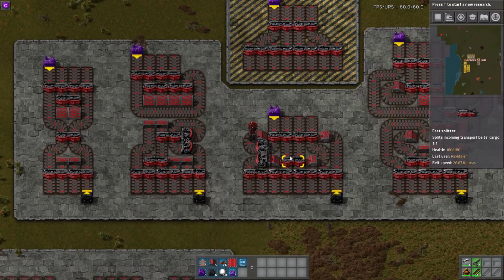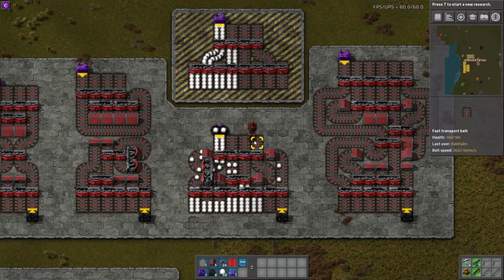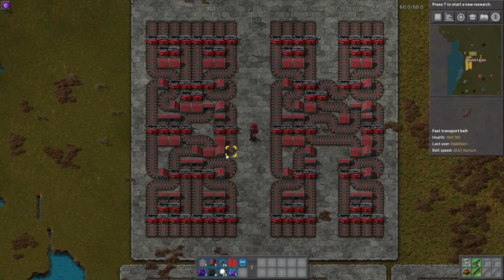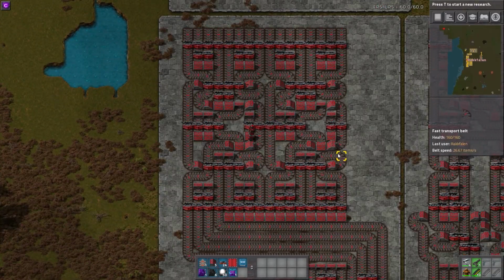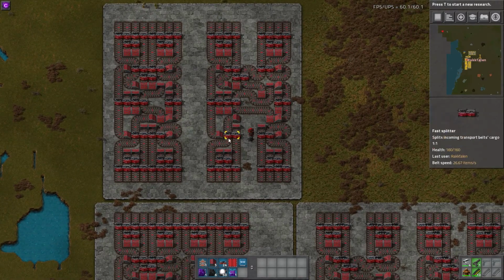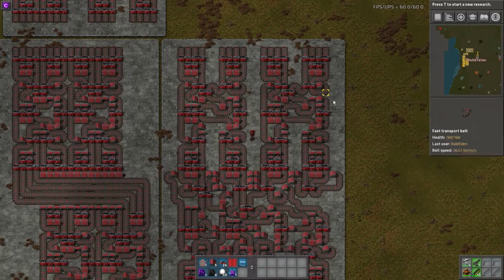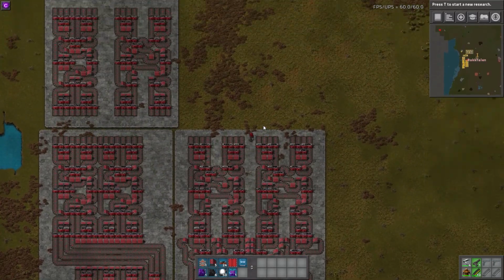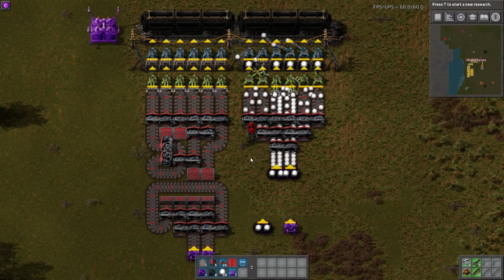Rakkfalen's Bigger Better Belt Balancer Blueprints [FIXED AUDIO]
- UPDATED WITH FIXED AUDIO LEVELS -
Not sure how to balance those lines of ore and materials evenly? Check out these updated and simplified blueprints for even belt balancing with full throughput.

Blueprint Book includes 4x4, 4x6, 4x8, 6x6, two different 8x8's, and 2 16x16's, if you're really crazy!